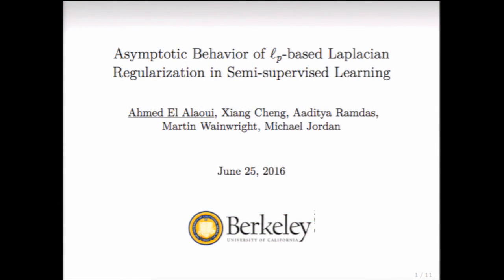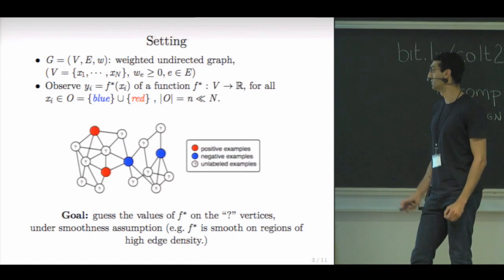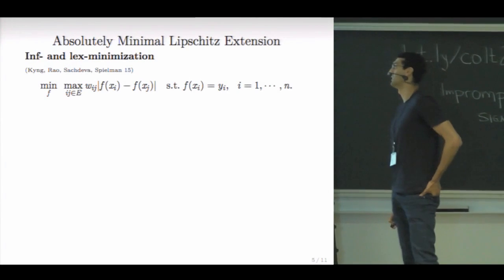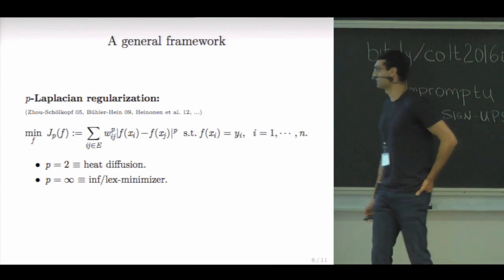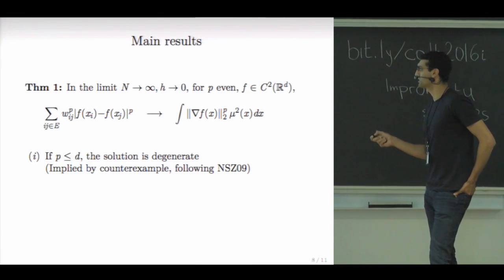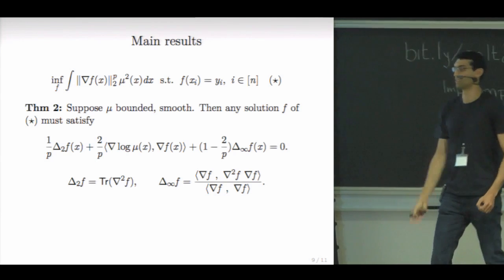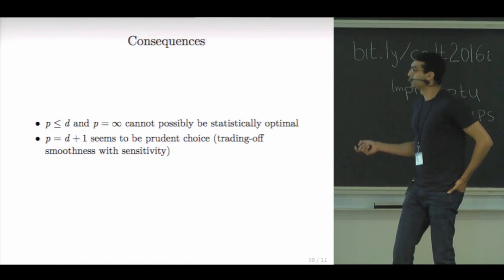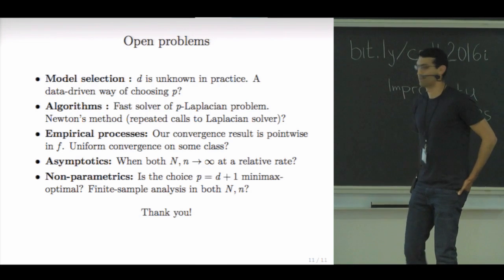Asymptotic behavior of $\ell_q$-based Laplacian regularization in semi-supervised learning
Author: Ahmed El Alaoui, Xiang Cheng, Aaditya Ramdas, Martin Wainwright, Michael Jordan